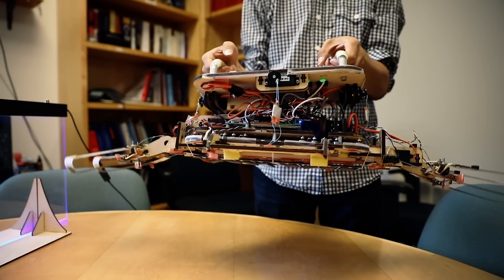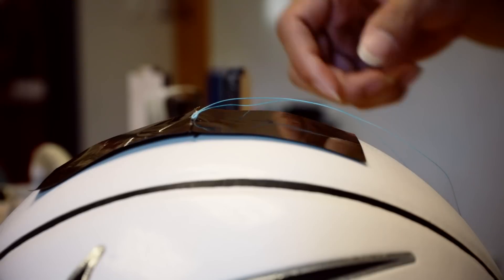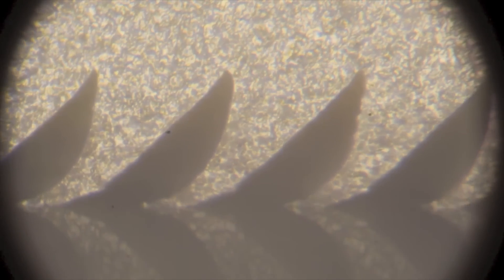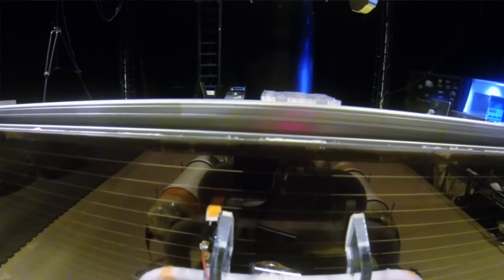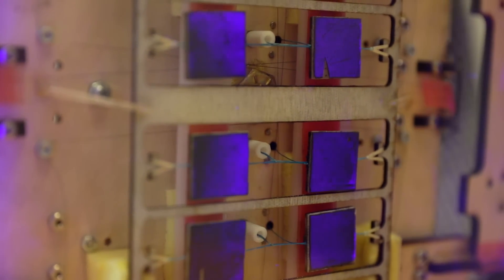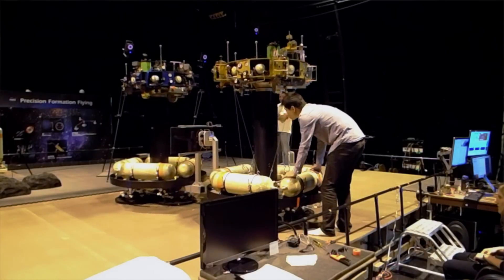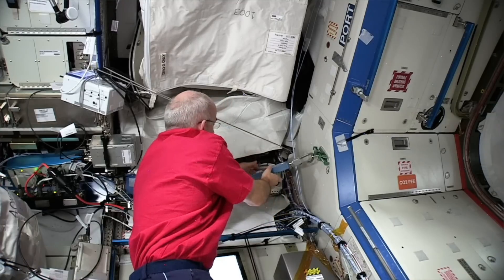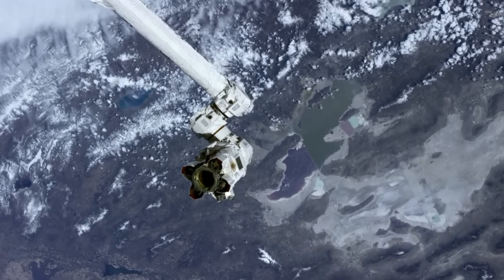Stanford engineers design a robotic gripper for cleaning up space debris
Researchers combine gecko-inspired adhesives and a custom robotic gripper to create a device for grabbing space debris. They tested their gripper in multiple zero gravity settings, including the International Space Station.